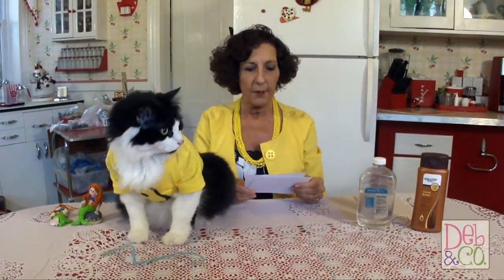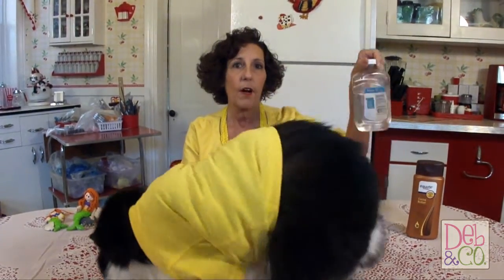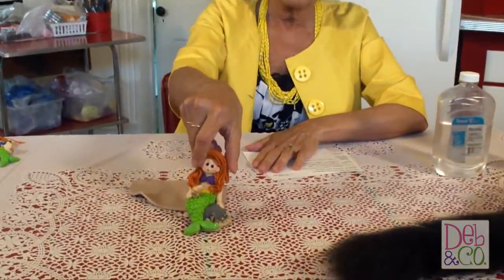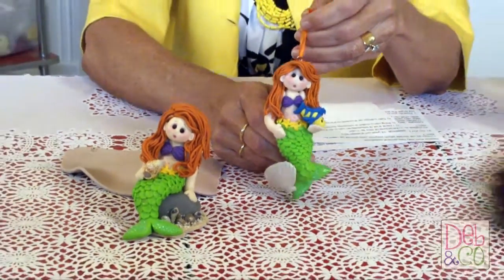Ask Deb - Polymer Clay Tutorial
Felix and I have started a brand new segment on "Polymer Clay by Deb"  We have had so many questions, that we decided to answer them in a separate episode called "Ask Deb".  This is where I will be answering all the questions that our viewers are asking pertaining to polymer clay, Felix and other things in general.  Oh... and see how many kitties you count in this video.  They may be distracting.

WE NEED YOUR VOTES!
We have applied for a business grant and need to have 250 votes in just 20 days!
More than 250 is even better.

Type in - Deb  Co.
State - Virginia
City - Buena Vista

Thanks for Voting!!